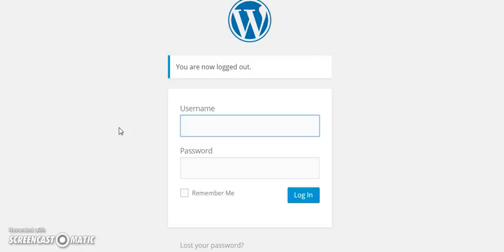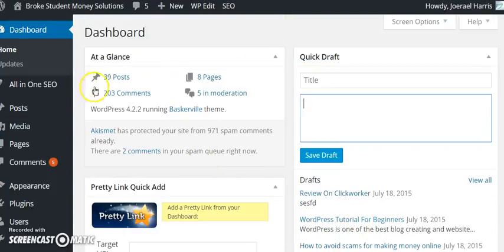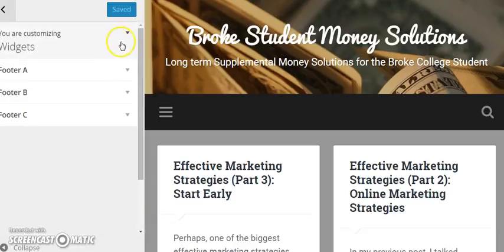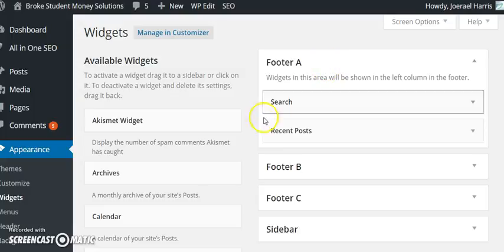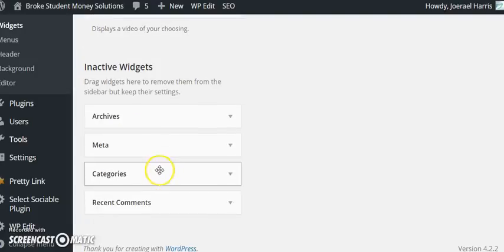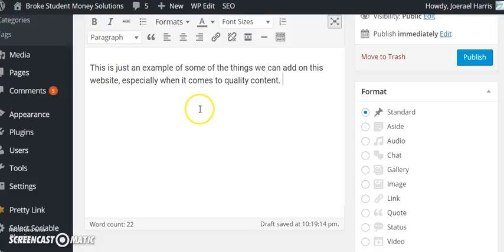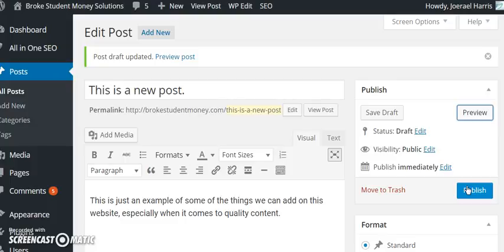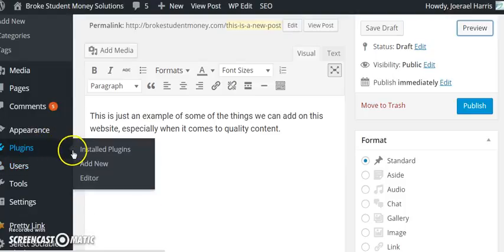WordPress Tutorial for Beginners (Part 1)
This is a brief tutorial on how to use WordPress upon starting your own website. This is Part 1 of the two part series. To learn how to use Wordpress, or to learn how to make money online, visit: